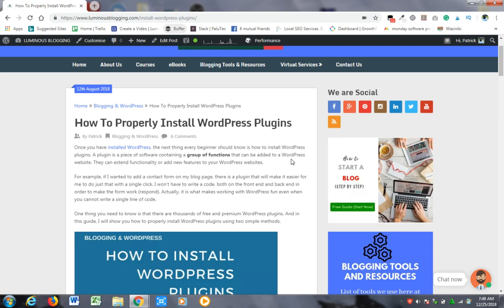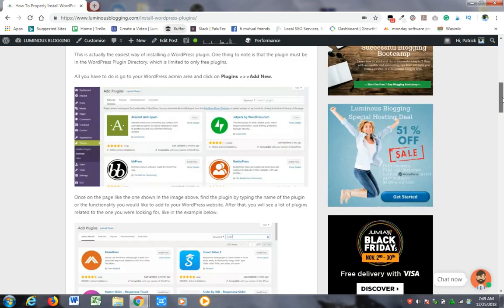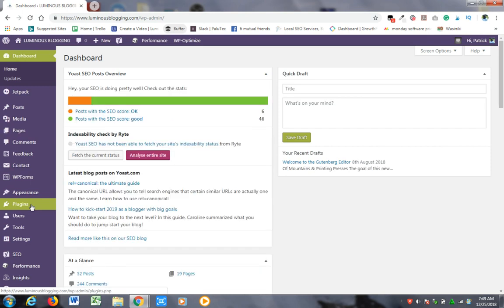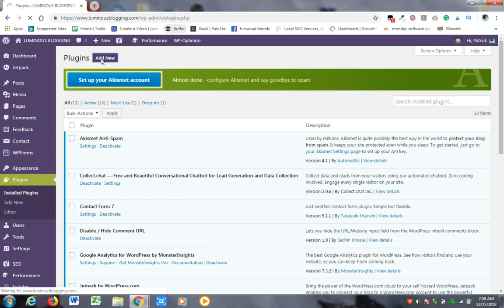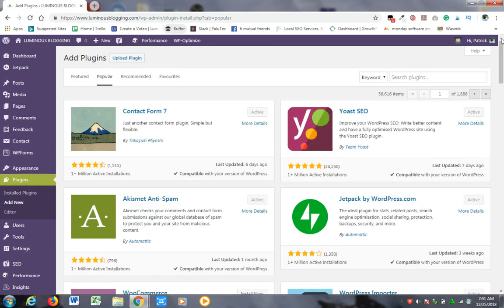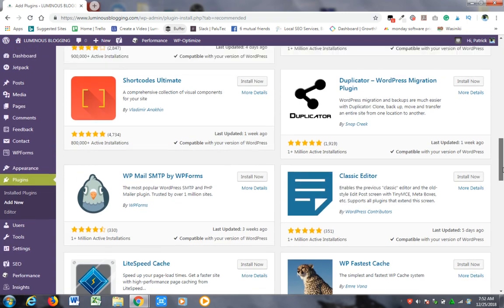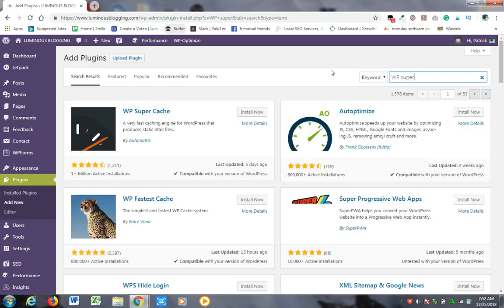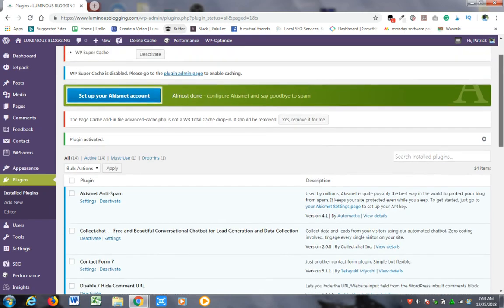How To Properly Install WordPress Plugins in 1 minute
Once you have installed WordPress, the next thing every beginner should know is how to install WordPress plugins. A plugin is a piece of software containing a group of functions that can be added to a WordPress website. They can extend functionality or add new features to your WordPress websites.

For example, if I wanted to add a contact form on my blog page, there is a plugin that will make it easier for me to do just that with a single click. I won’t have to write code, both on the front end and back end in order to make the form work (respond). Actually, it is what makes working with WordPress fun even when you cannot write a single line of code.

One thing you need to know is that there are thousands of free and premium WordPress plugins. And in this guide, I will show you how to properly install WordPress plugins in less than 1 minute.